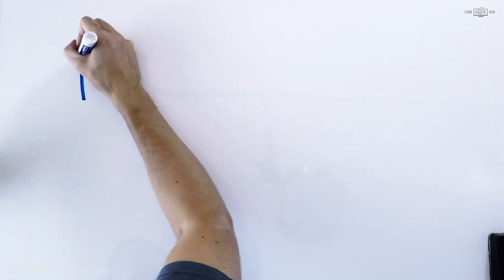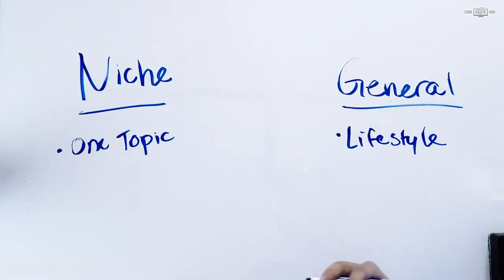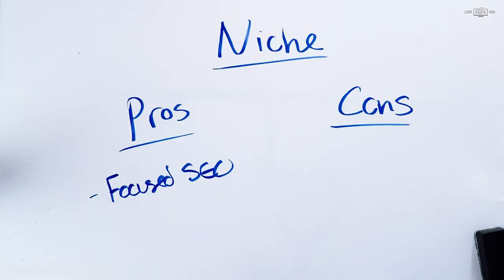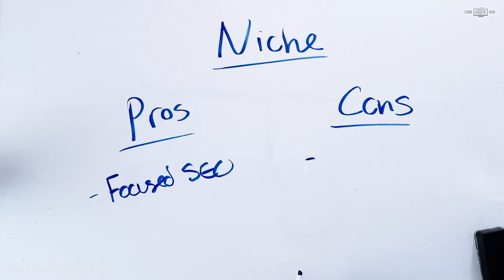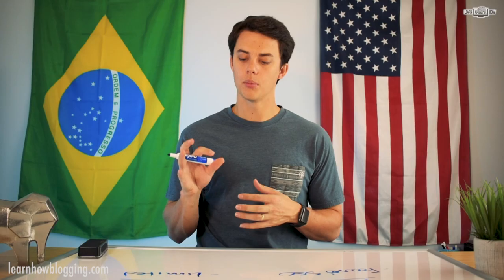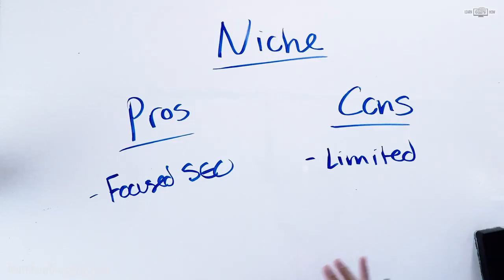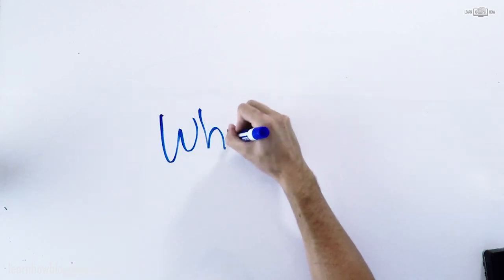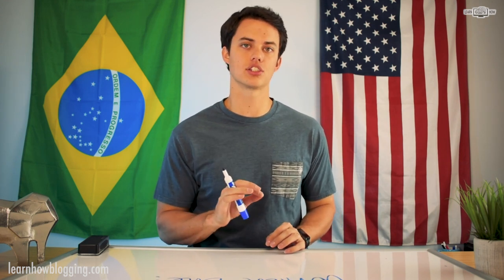Niche vs General Blogging - Which one makes money?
In this video, I discuss niche vs general blogging.  Do you need to pick a specific niche or can you cover broad topics with your blog? Learn how to start your profitable blog today ➡️ You can still find success with both types of blogs as long as you have sound SEO principles in place and great content.  Come up with a solid business strategy for your blog and you will be able to find success!  Let me know what questions you have in the comments below!